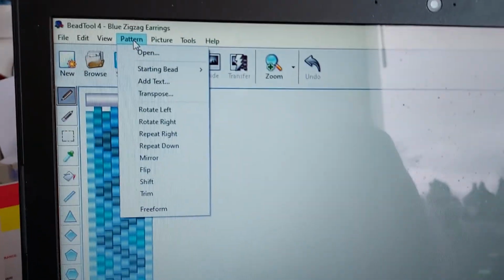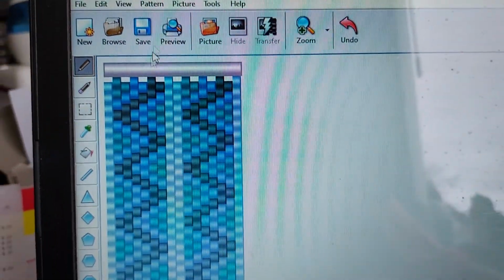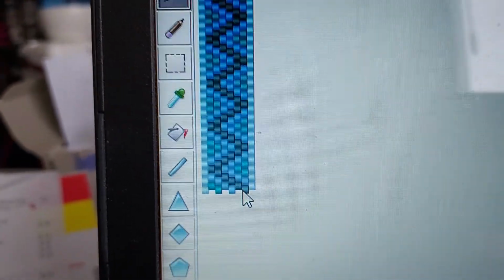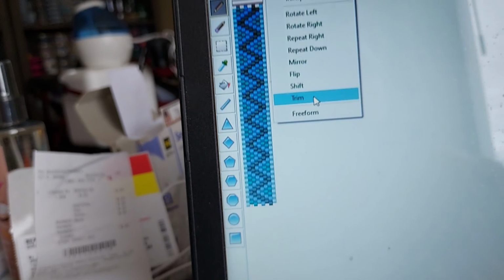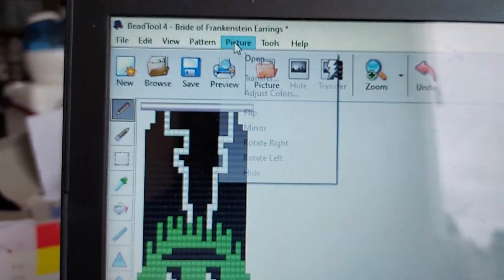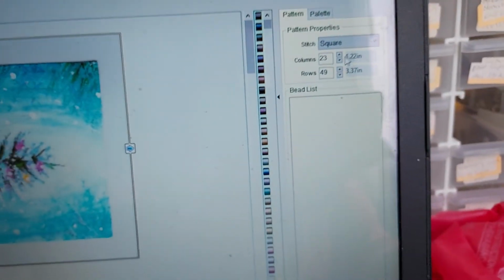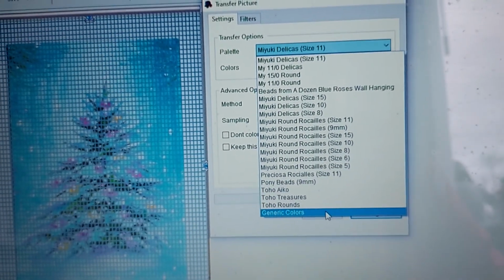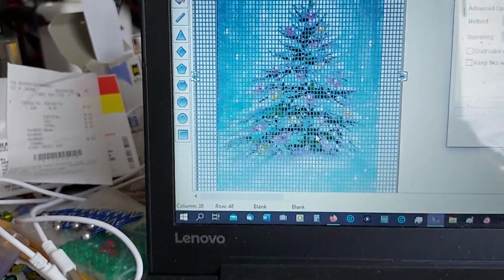Tabs in BT4 (Video 2/3)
This is the second video in this set.